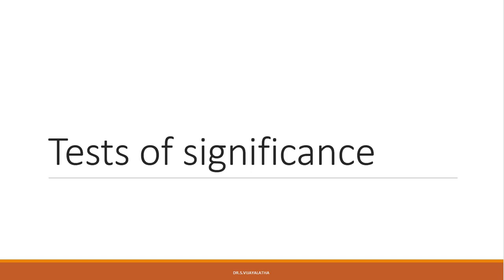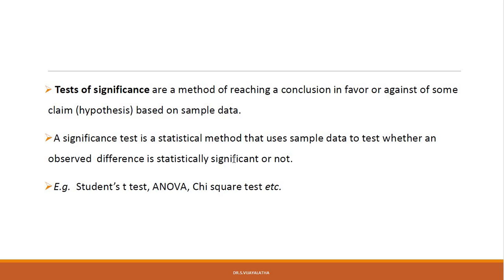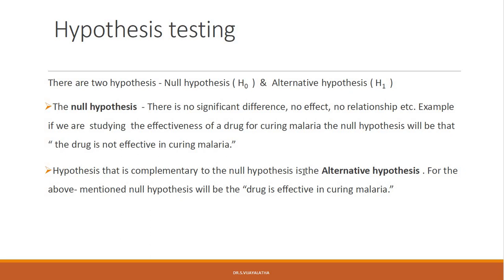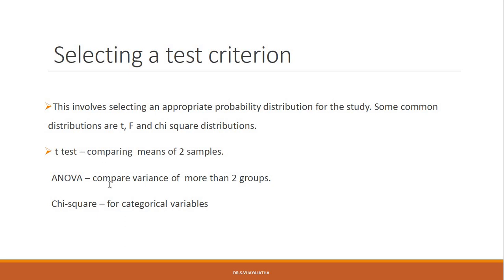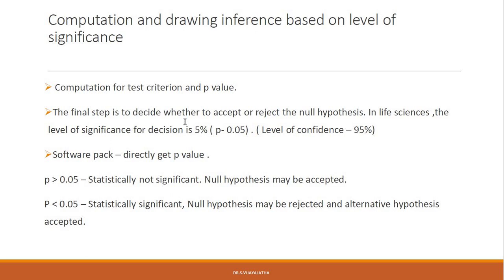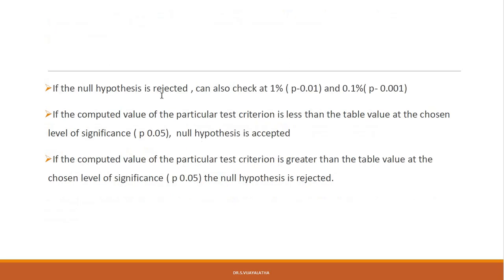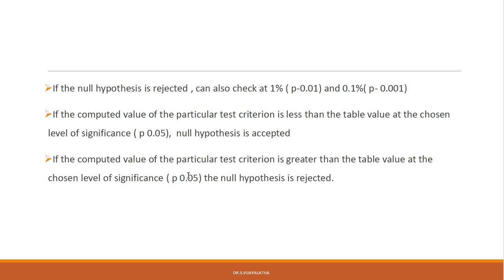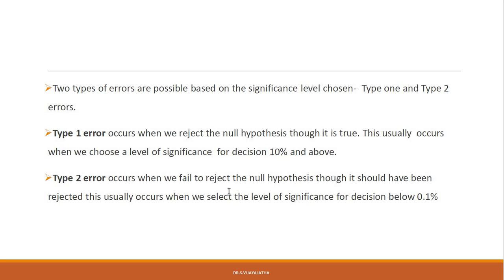A.10. Tests of Significance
This video briefly discusses the use of significance tests and key points pertaining to its use.

- A.12. t test using Excel